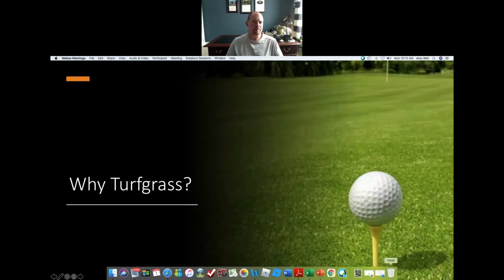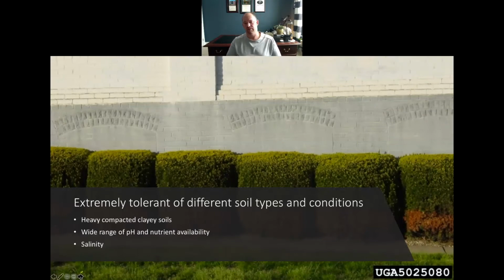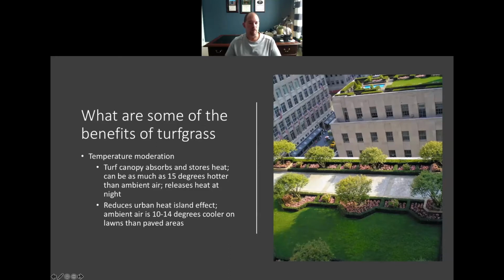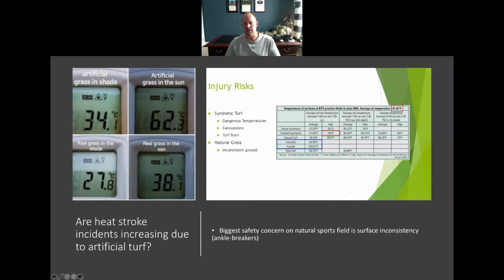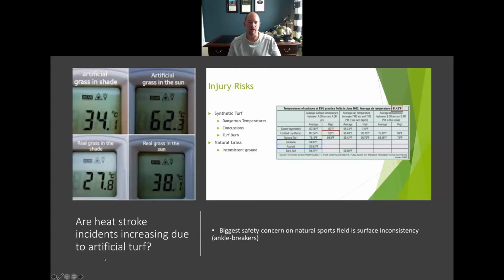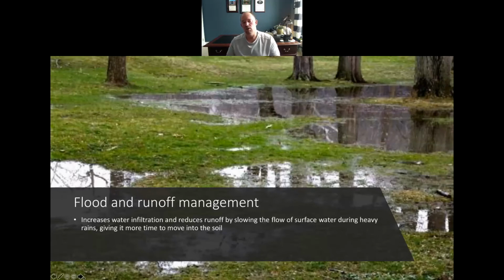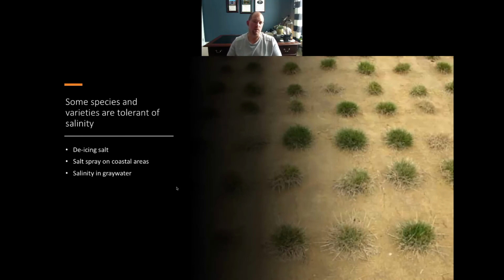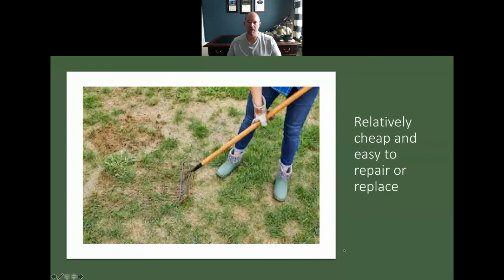Module 3 Why Turfgrass?